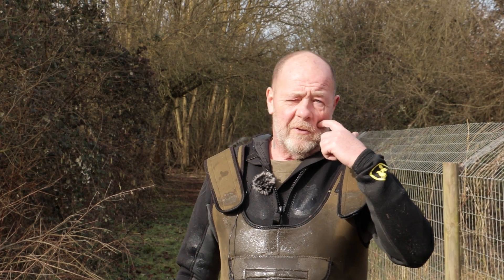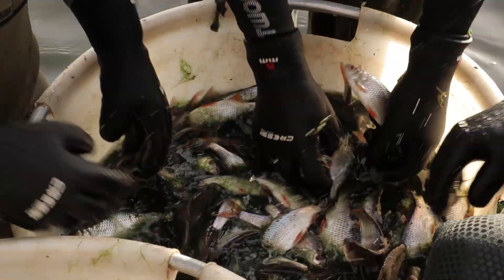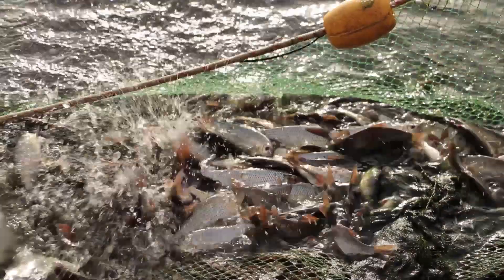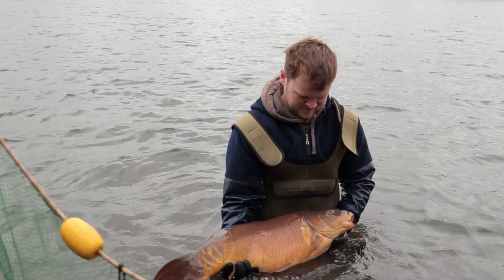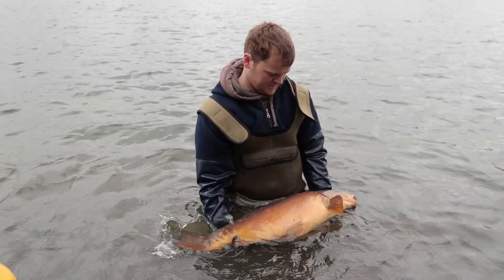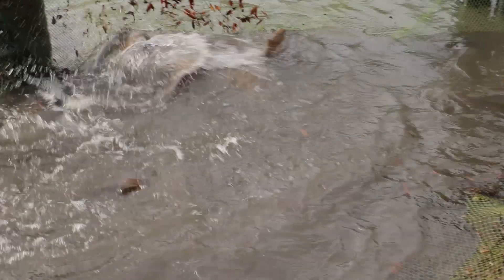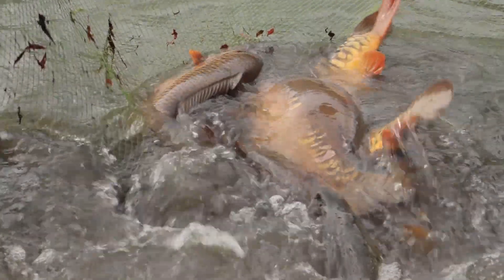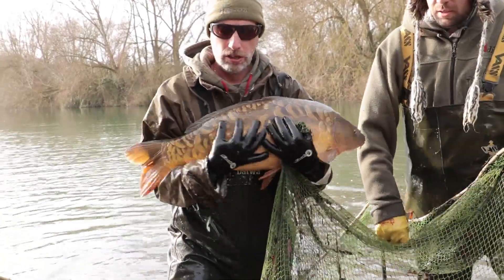1 March 2019